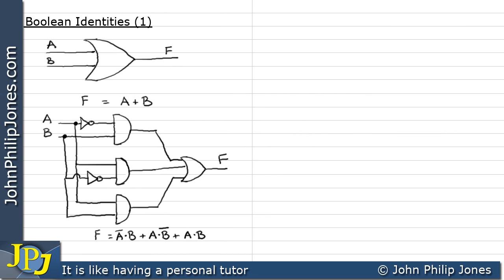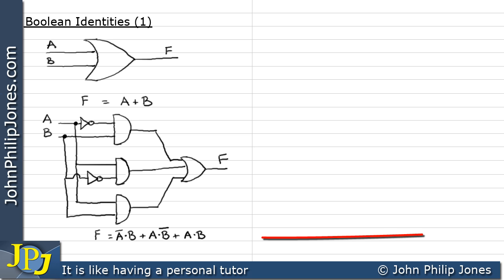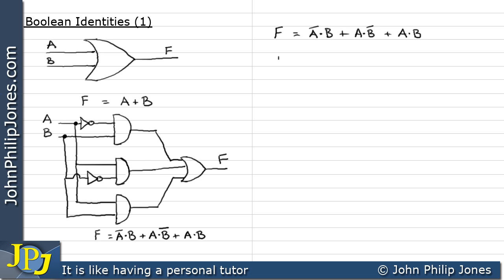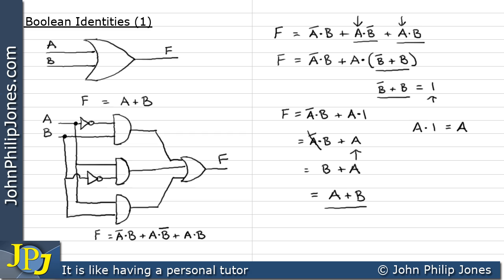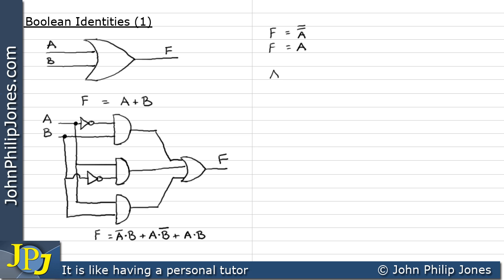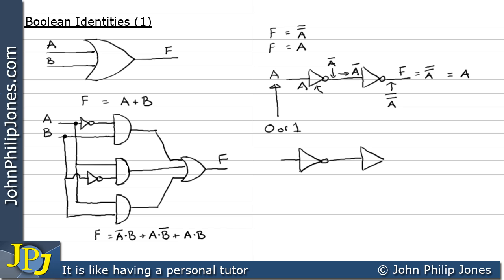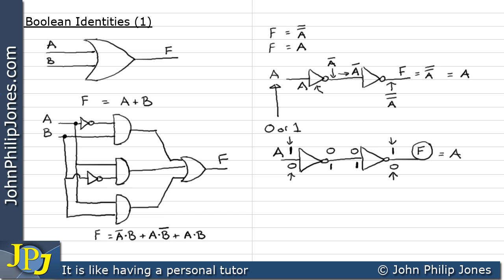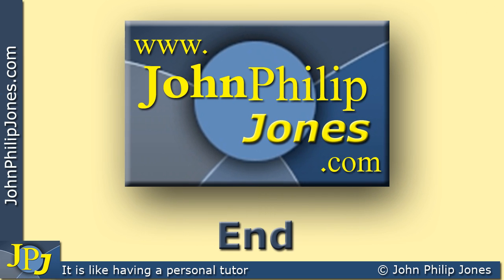Boolean Identities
Using Boolean identities to minimize Boolean Expressions